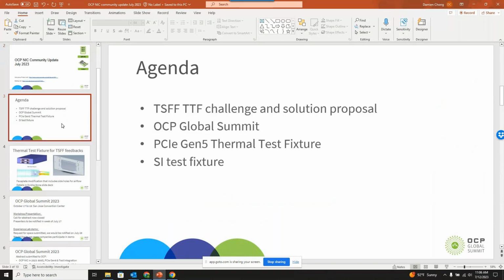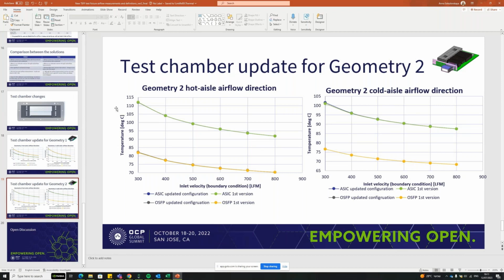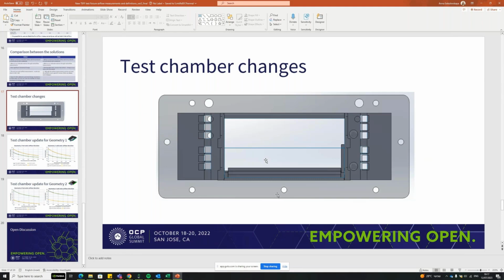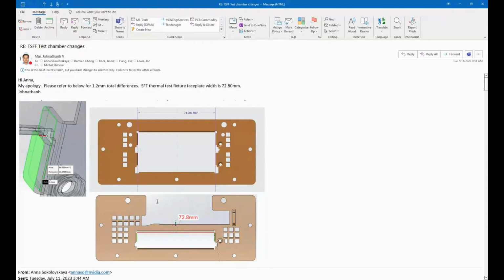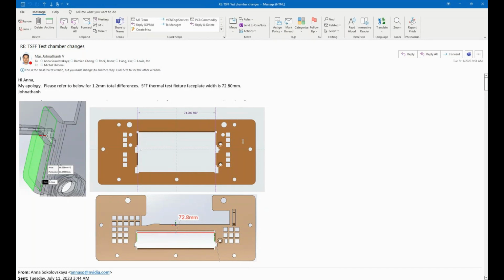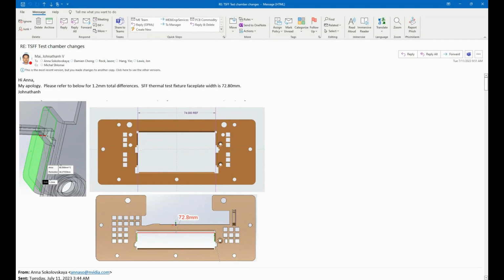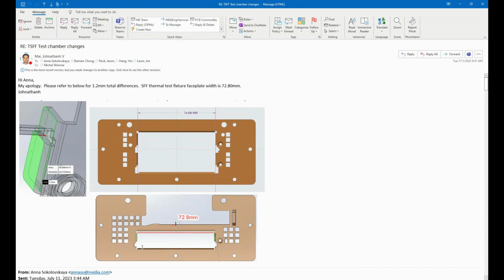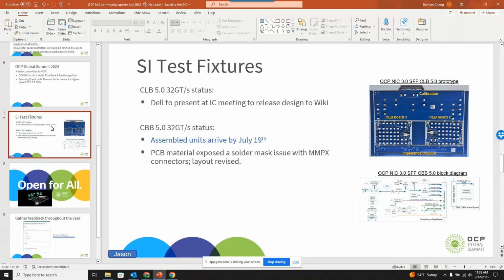Mezz Card - OCP Sub-Project Call July 12 2023